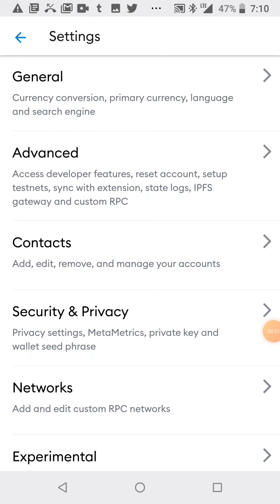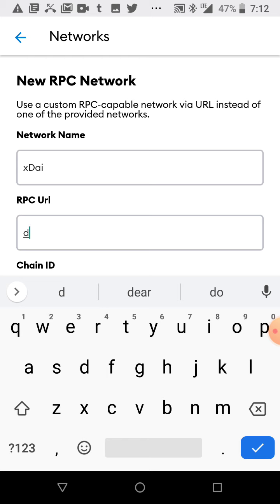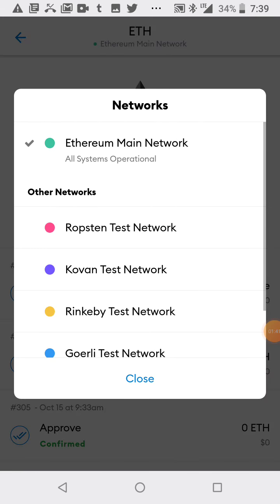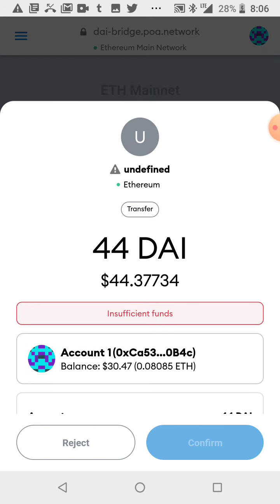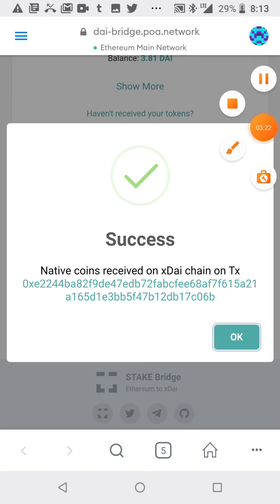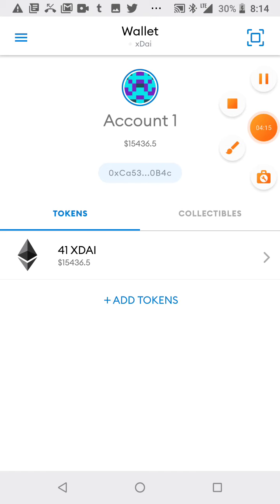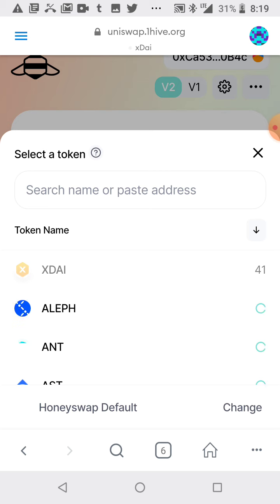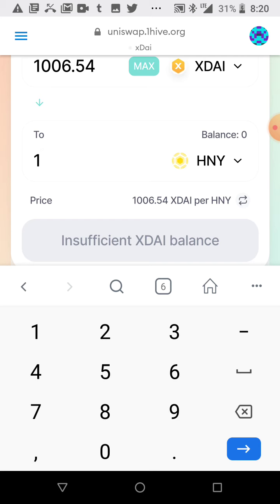HONEYSWAP KILLED UNISWAP